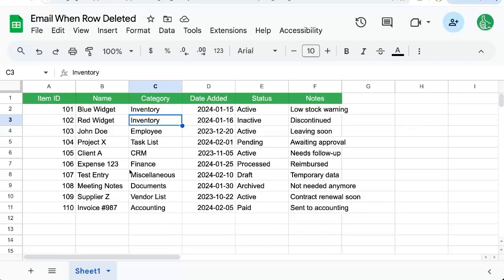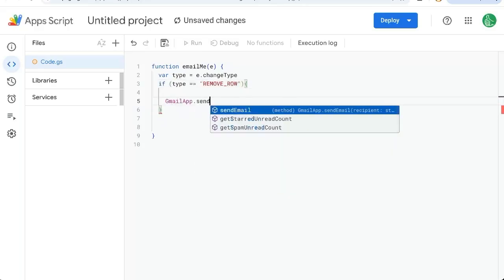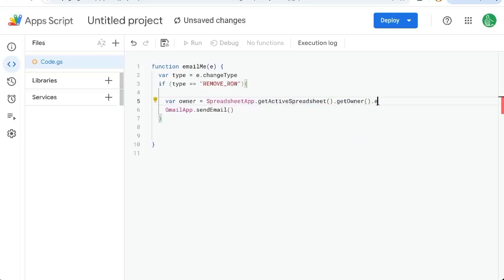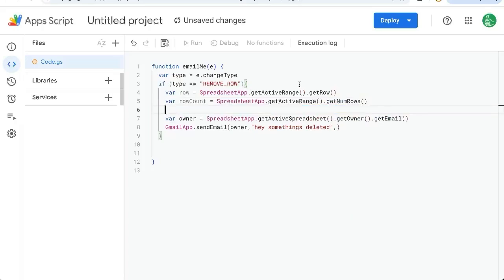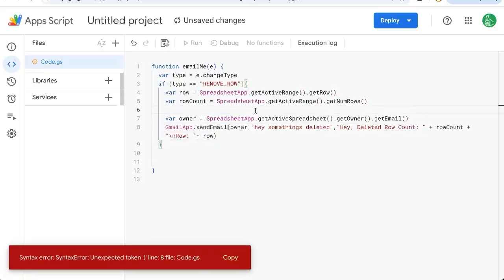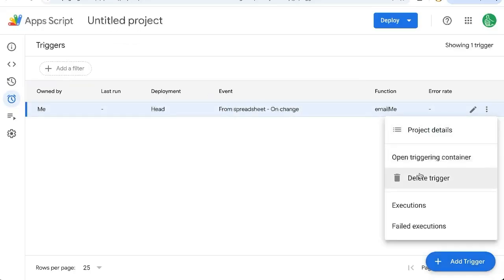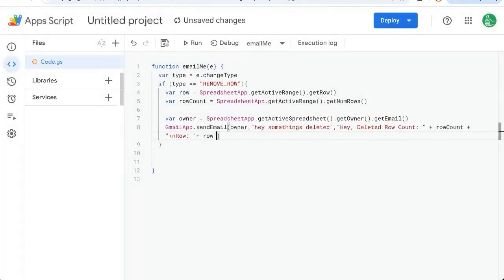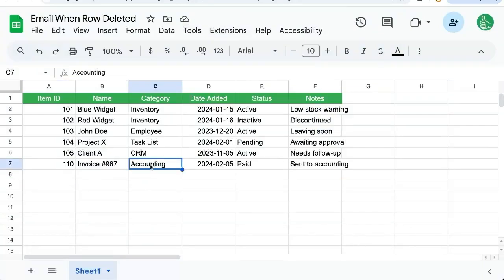Notifiy Me when Row Deleted in Google Sheets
How to Automate Email Alerts for Deleted Rows in Google Sheets

In this tutorial, you'll learn how to set up an automated email notification system in Google Sheets that alerts you whenever a row is deleted. The script covers creating a trigger function using Google Apps Script and configuring it to email the sheet owner with details about the deleted row(s). Watch to find out step-by-step instructions on setting up the email trigger, customizing the email content with row details, and including the sheet URL for quick reference. Perfect for those looking to add more automation to their Google Sheets workflow.

00:00 Introduction to Email Notification on Row Deletion
00:07 Setting Up the Script
00:12 Creating the Email Function
01:06 Adding Row Information to the Email
01:53 Saving and Testing the Script
01:58 Creating and Managing Triggers
02:15 Testing the Trigger
02:39 Adding Sheet URL to the Email
03:10 Final Thoughts and Subscription Prompt